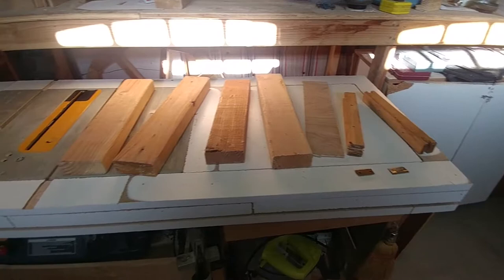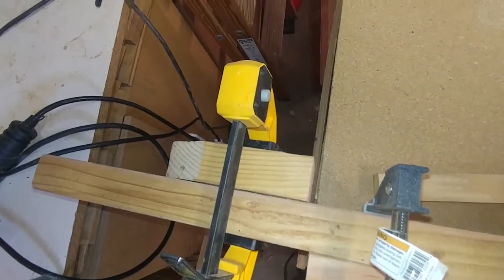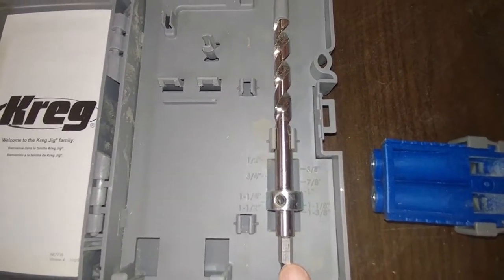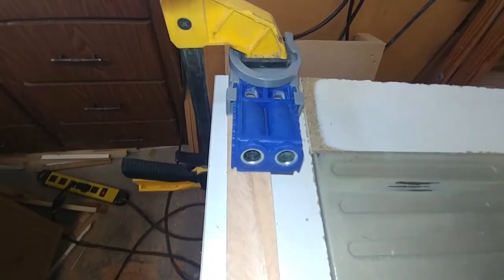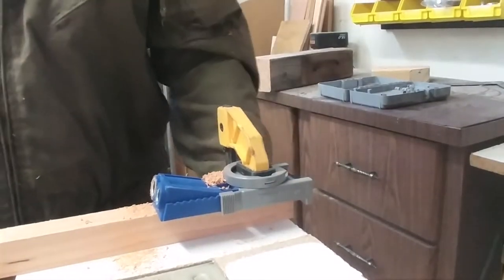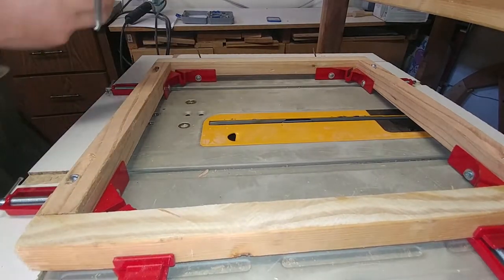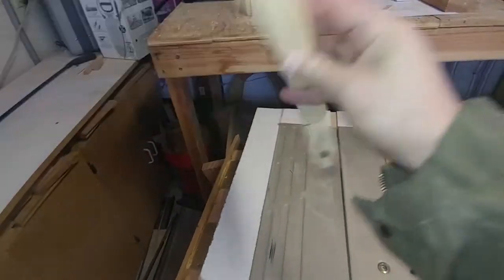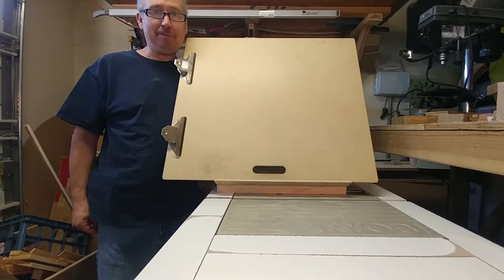Free DIY Easel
In this video, i show how i made this art easel out of scrap wood.